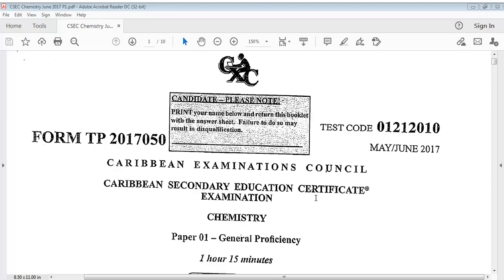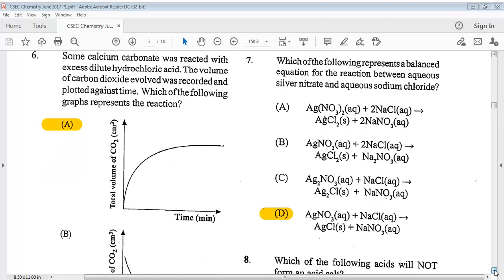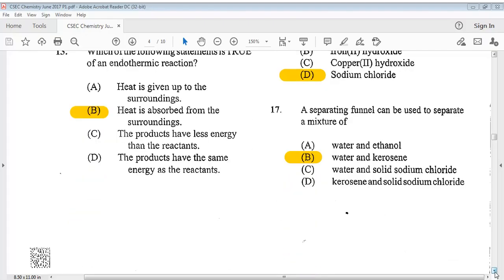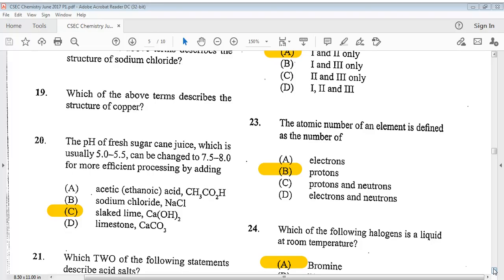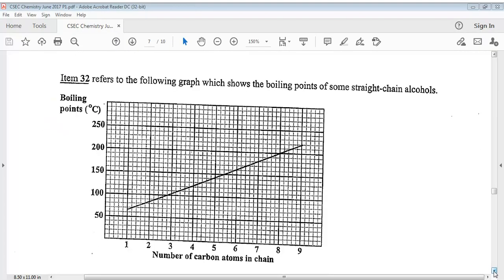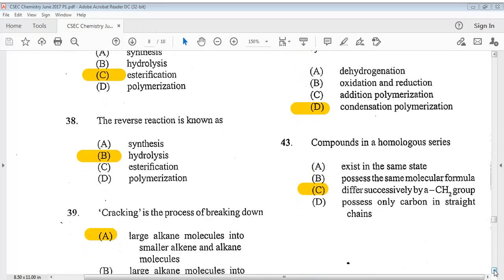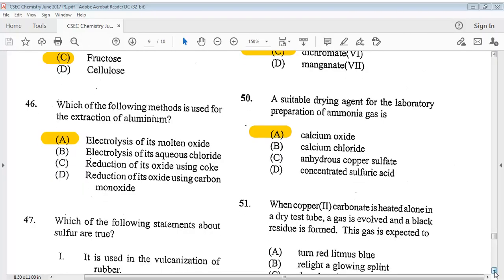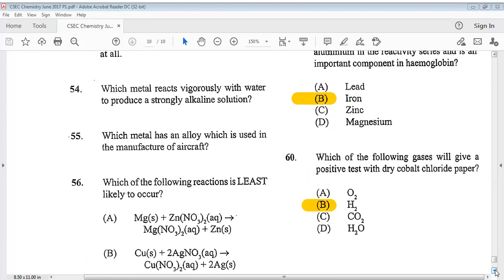CSEC Chemistry May/June 2017 Past Paper 1/Multiple Choice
Paper 1 2017 CSEC Chemistry answers.
Please remember to WATCH THE ADS